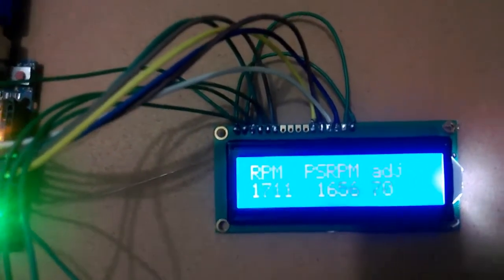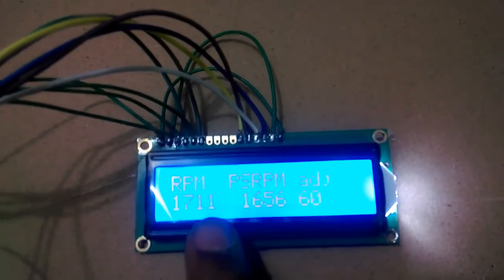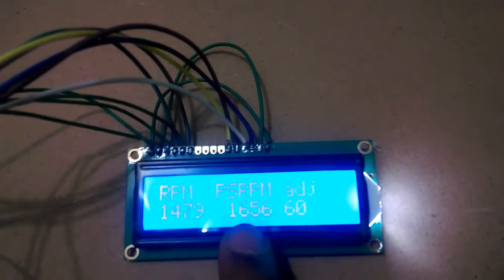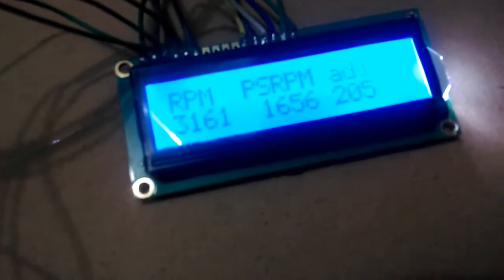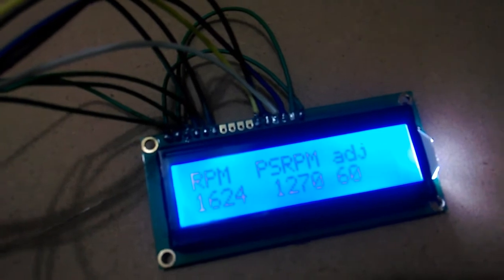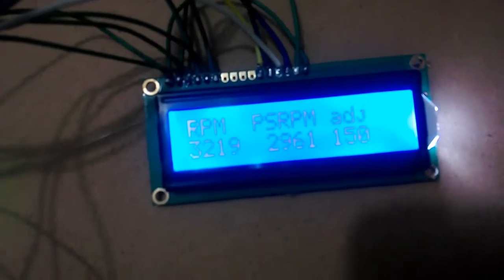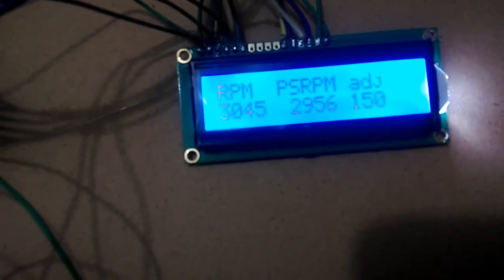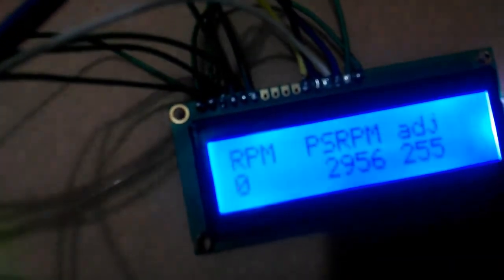Arduino RPM Counter & DC Motor Constant Speed Controller "Optical Tachometer"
Arduino Nano USB-C Type ( recommended):

This is a Final Year Electrical Engineering Project. Frequency locked loop Dc Motor Speed Controlling. This Project consists of Arduino Uno, Infra red sensor, Variable resistors, tip122, 16x2 LCD, 12v cpu Fan, jumper wires , dc socket and vero boards.